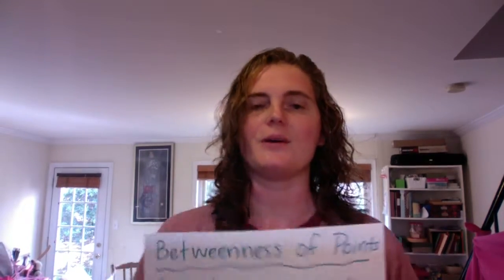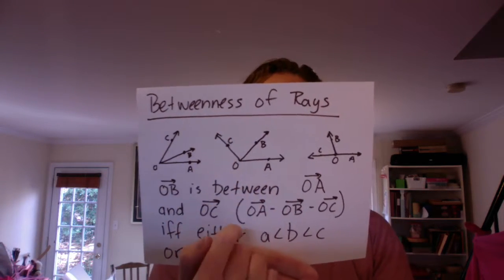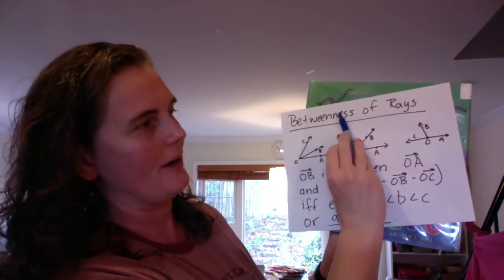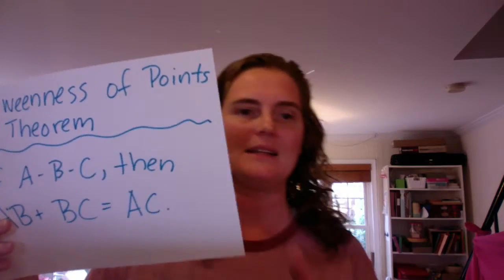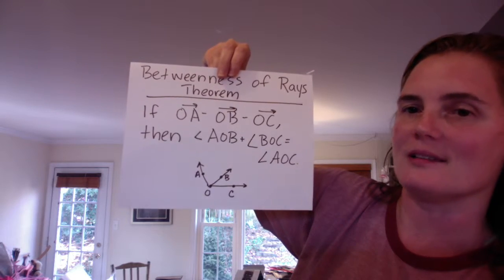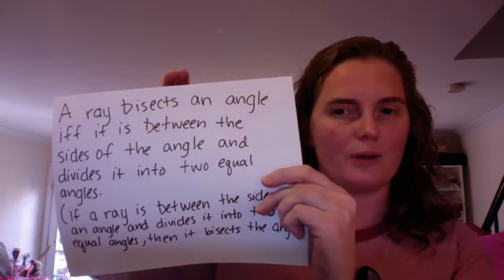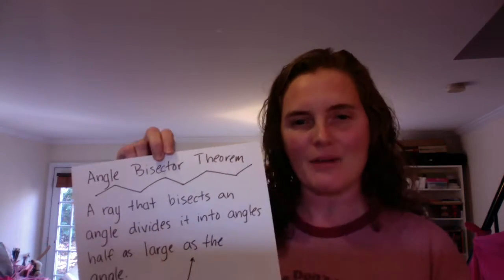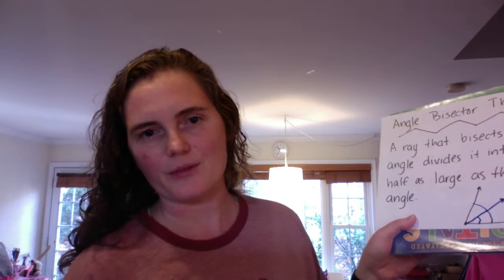Jacobs Geometry- Chapter 3, lesson 3